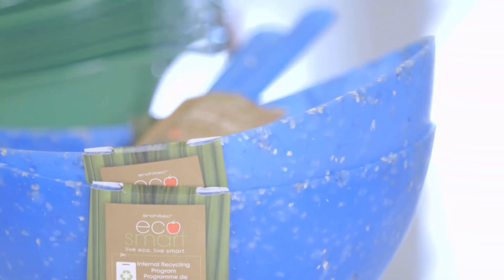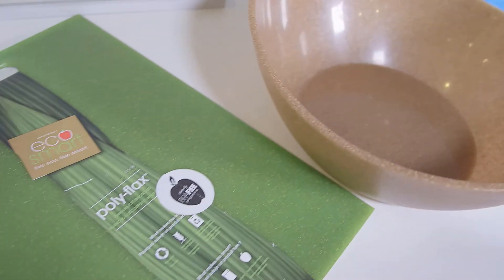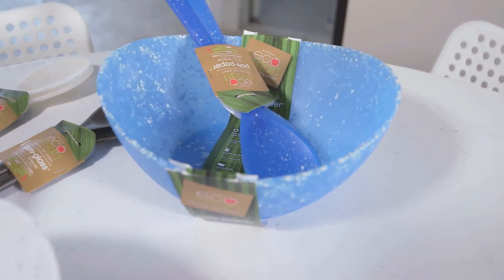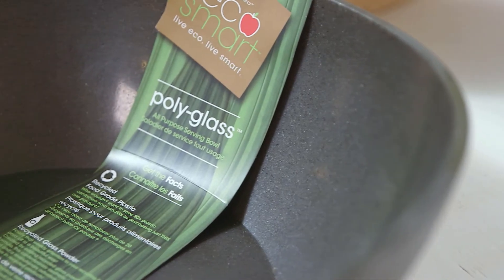ECOSMART Sustainability Video. Live Smart!